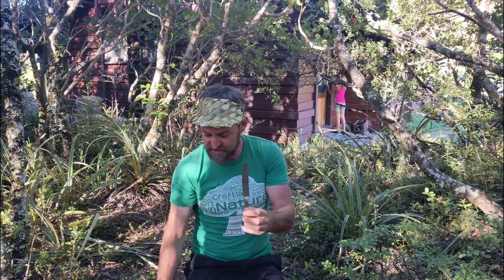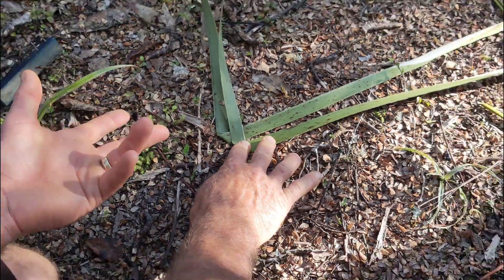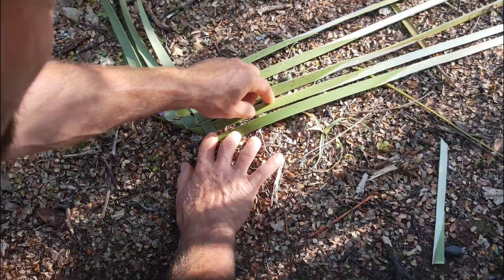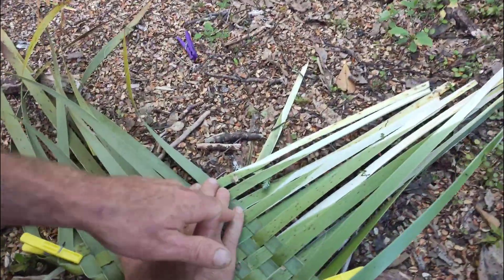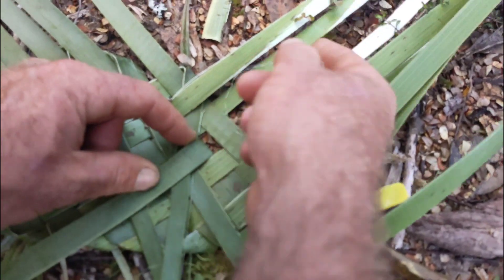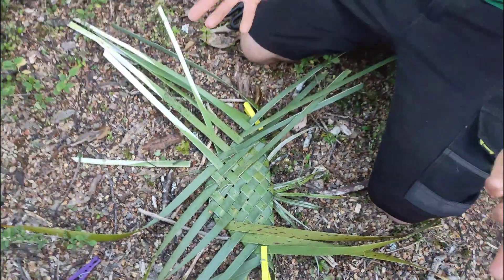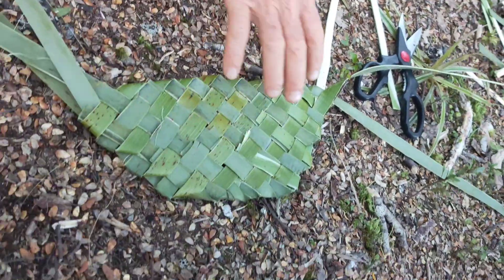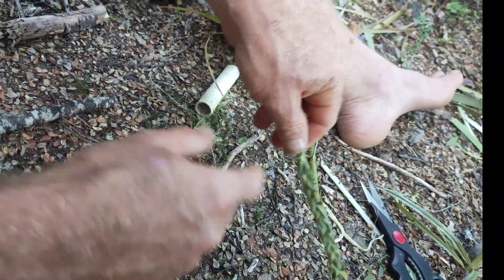Harakeke 🌞 Visor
Just in time for summer 😁☀️ This project will definitely take a couple of builds to master but once you've got it you can create your very own hats. Be prepared to make a few as I find a lot of people like them👍👍